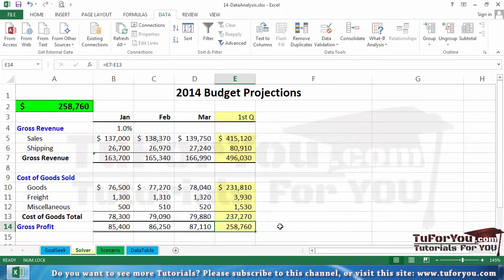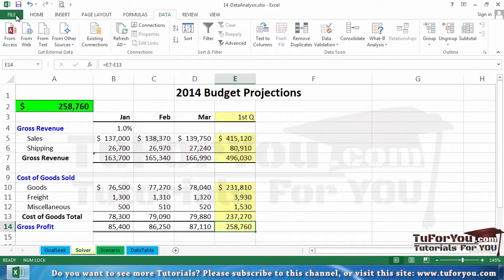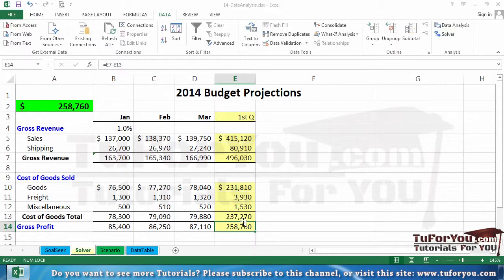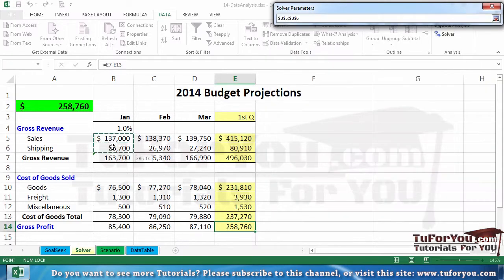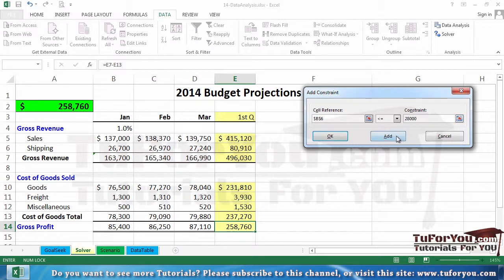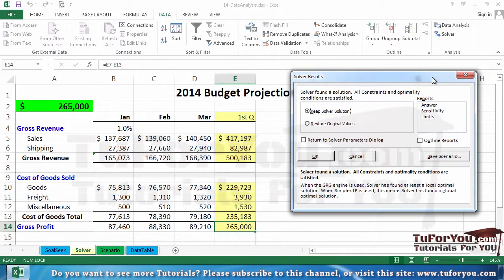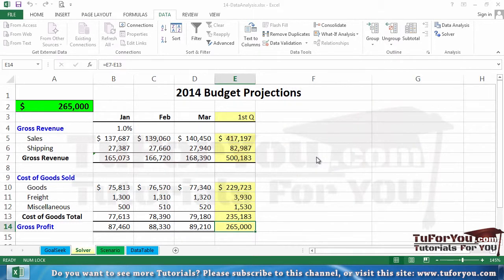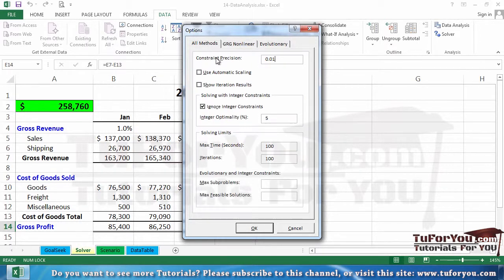73 Using Solver